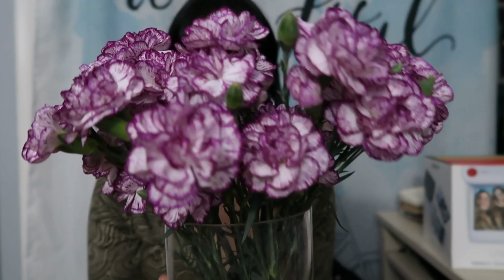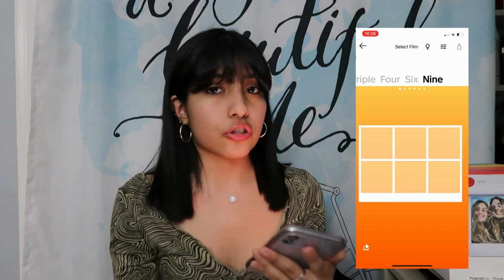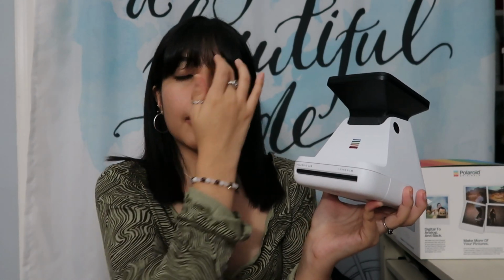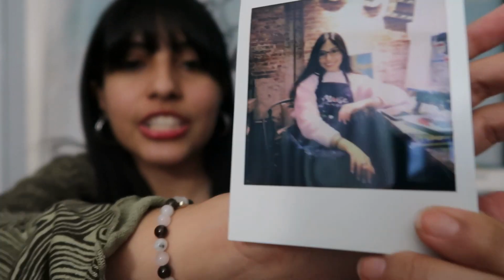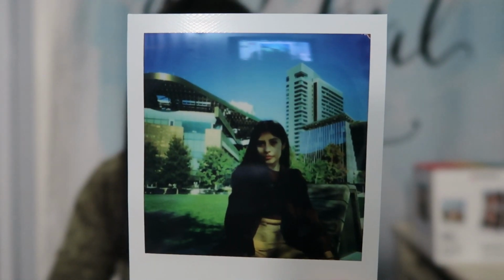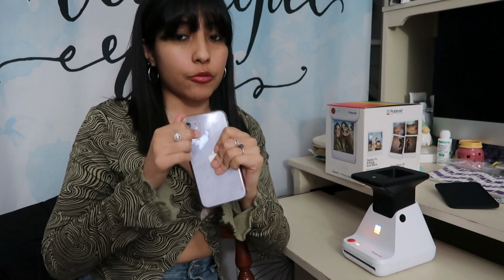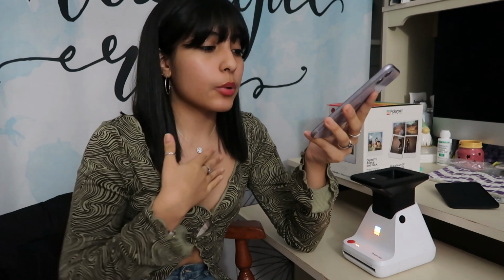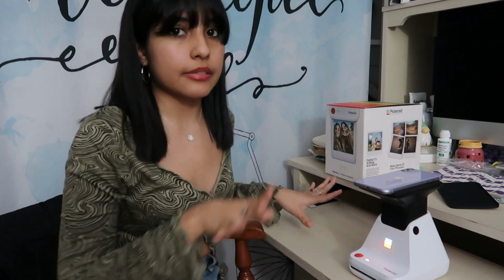How I print polaroids from my iPhone // Polaroid Lab Instant Printer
Thank you for the support! For todays video I am going to show you how I am able to print photos from my iPhone! It is so much fun. If you do not have a polaroid printer and are thinking of getting one I suggest you watch this video and see for yourself the pros and cons of the Polaroid Lab Instant Printer. In this video I also share a little bit about myself and the story behind some of the photos! I loved going through my photo album and looking back at some of my favorite memories. I love using my printer. I won’t lie sometimes the photos don’t come out that great. This video is an honest review of the Polaroid Lab Instant Printer. I am not sponsored I received this printer as a gift two years ago from a friend.  I am giving you all my opinion on it.  I hope you  found this video satisfying as much as I did! Comment down if you have any suggestions of what videos you would like see! I’m always up for more suggestions!

I was not sponsored for any of the items I used in this video. All of the items I used in the video belong to me. The recipe does NOT belong to me. I paid for all of the materials I used out of my own pocket.